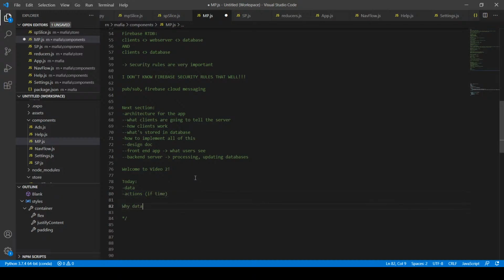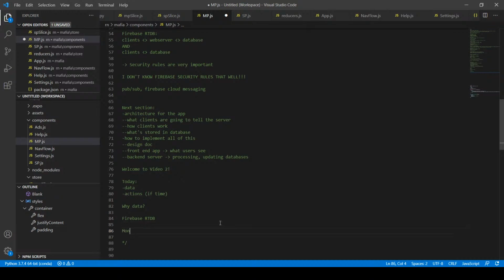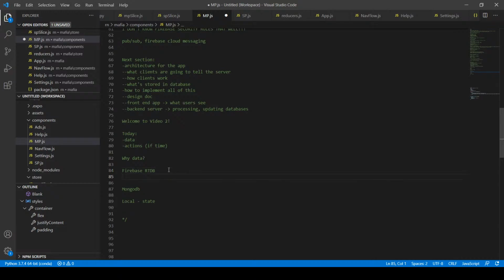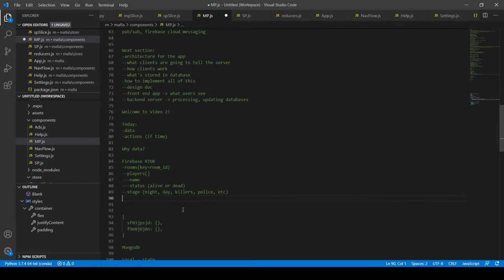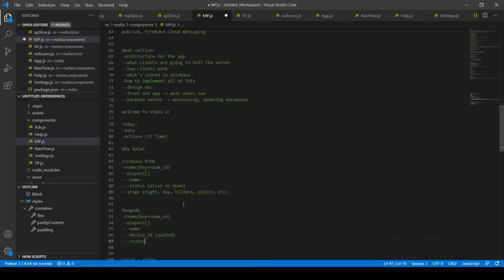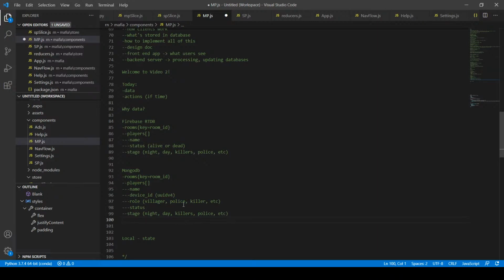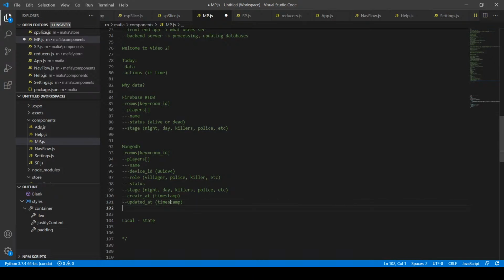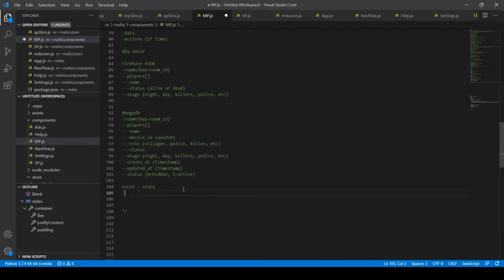Startup Coding - Building Mafia Game - Data 1of2